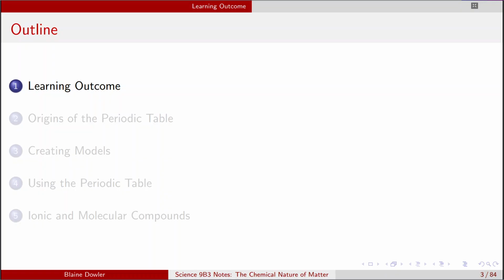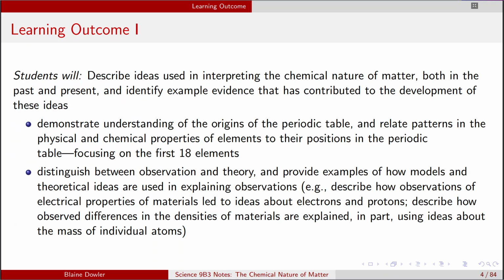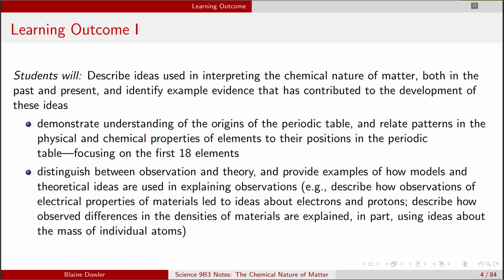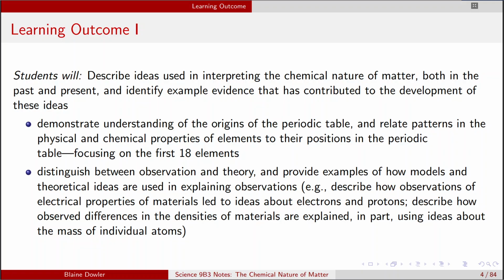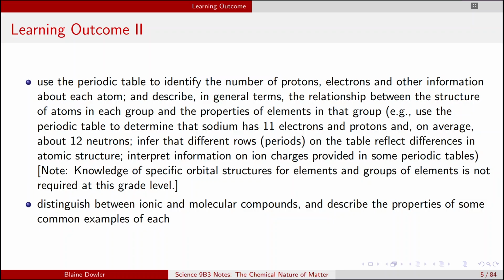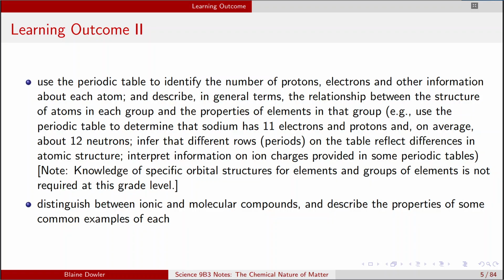Science 9B3 Learning Outcome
A look at the specific learning outcomes for this content.